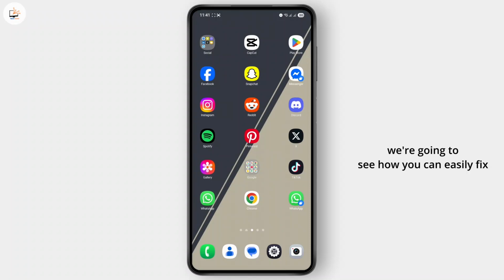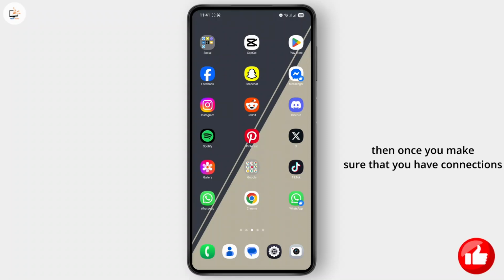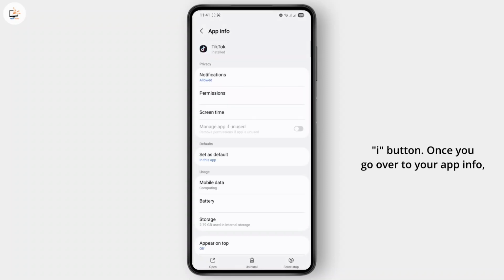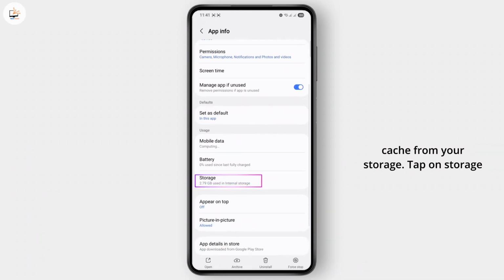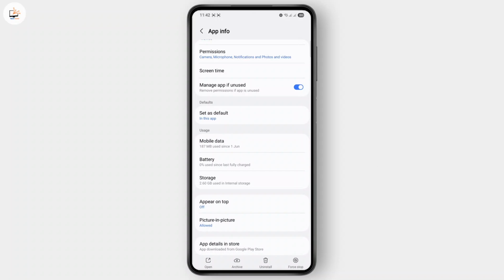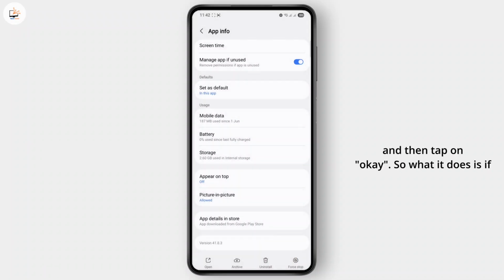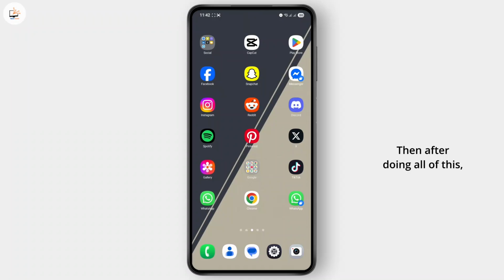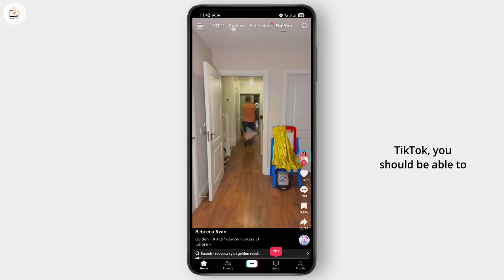How to Fix TikTok Something Went Wrong Problem?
Are you getting the “Something Went Wrong” error on TikTok? Don’t worry — this video will guide you through simple and effective steps to fix the TikTok “Something Went Wrong” problem quickly. Whether you’re asking, “Why does TikTok say something went wrong?” or need help getting your TikTok app working again, this tutorial has you covered. Watch now to learn how to solve this TikTok error and get back to scrolling and posting smoothly!

Timestamps:
00:00 How to Fix TikTok Something Went Wrong Problem?
00:06 Why Does TikTok Say Something Went Wrong?